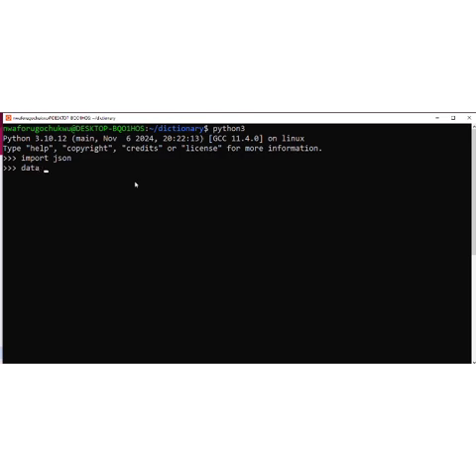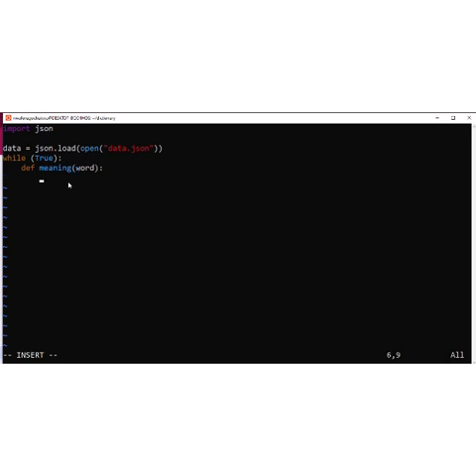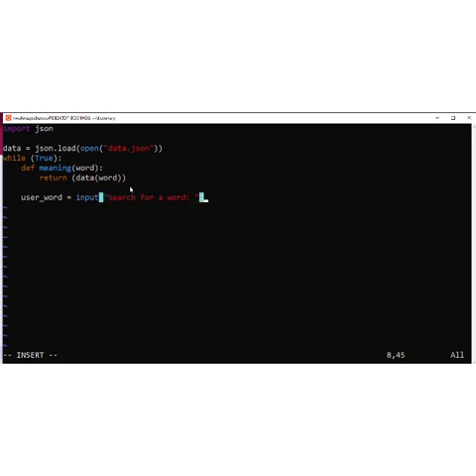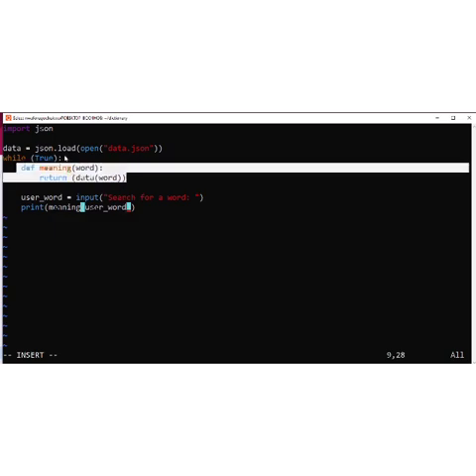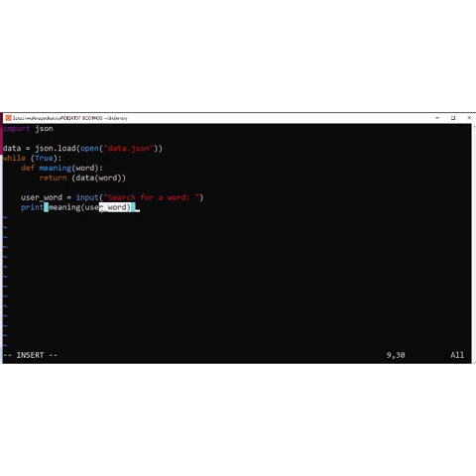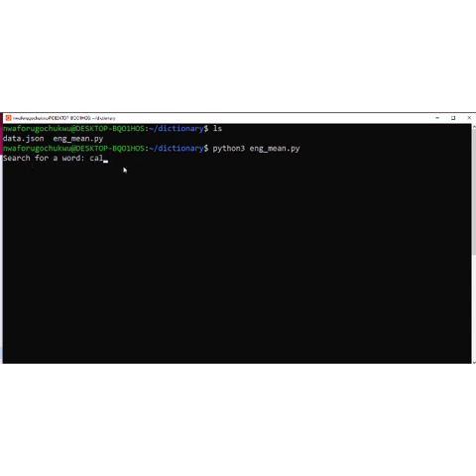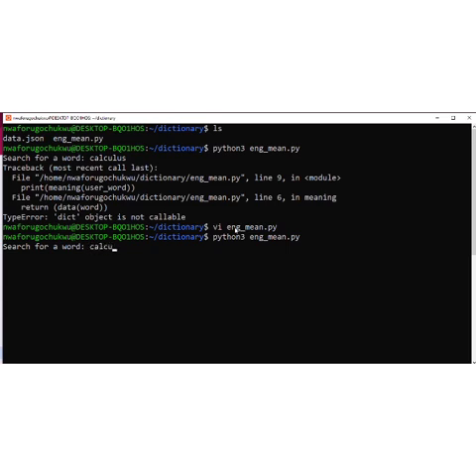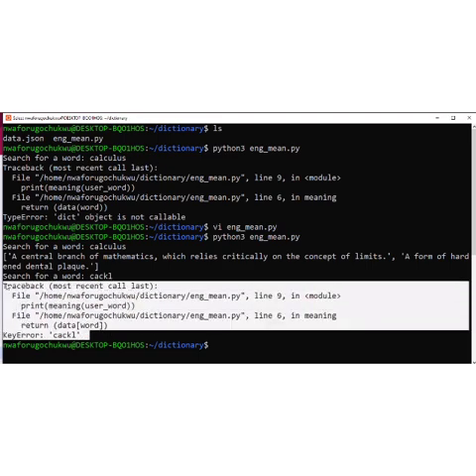APPLICATION OF PYTHON PROGRAM: SIMPLE DICTIONARY LESSON 2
A simple English dictionary built with python. You should have the knowledge on the basic concept of python.